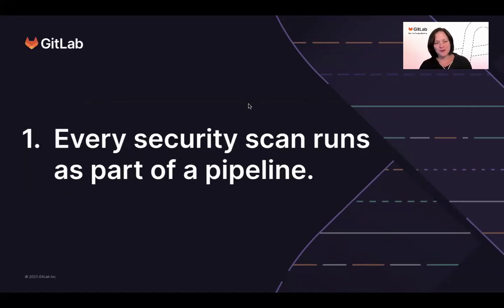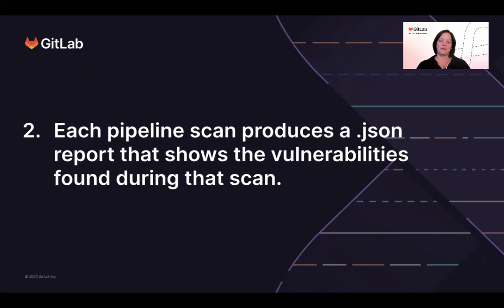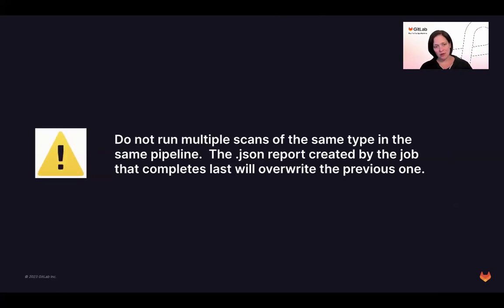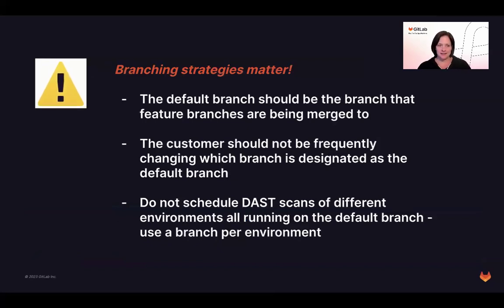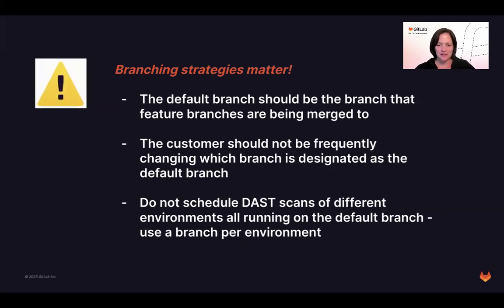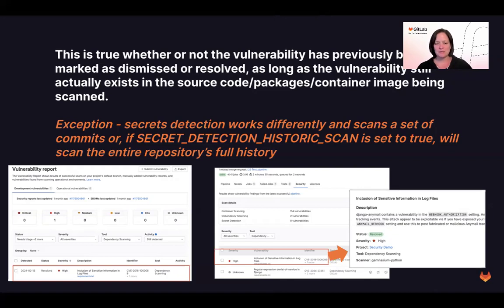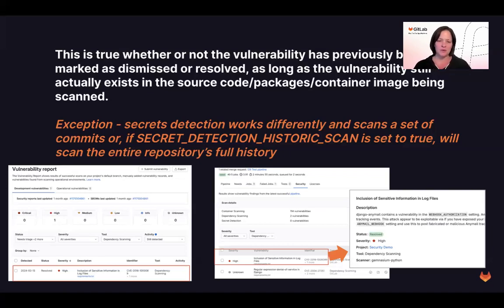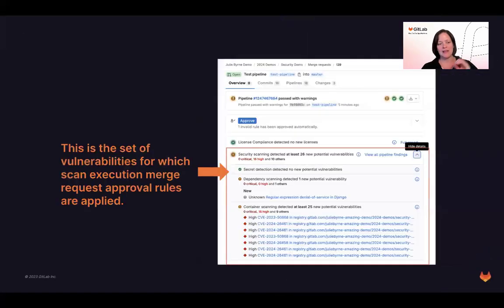GitLab Security- Golden Rules for Troubleshooting Vulnerability Reports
Learn more about how GitLab runs security scans and reports on vulnerabilities found.